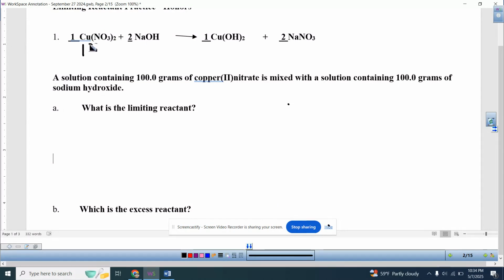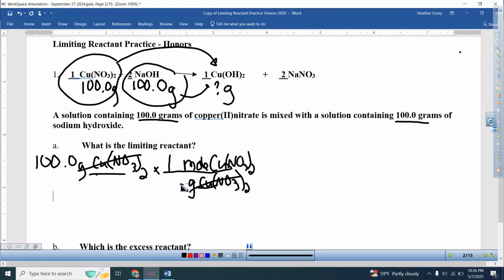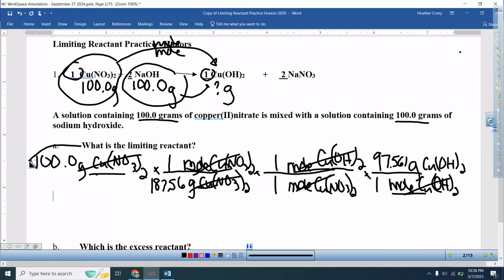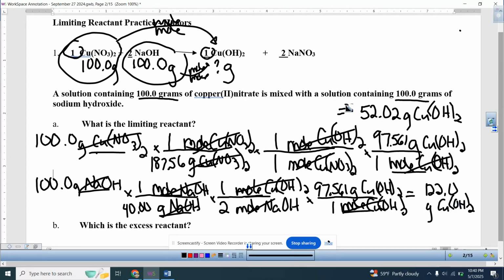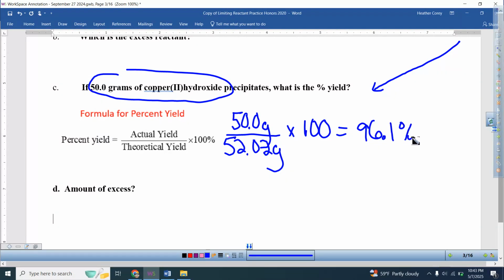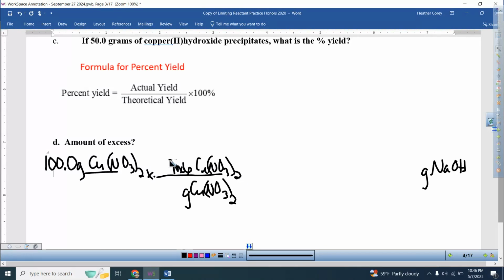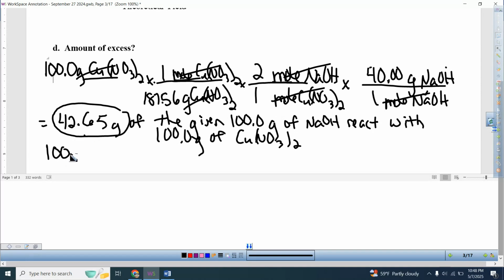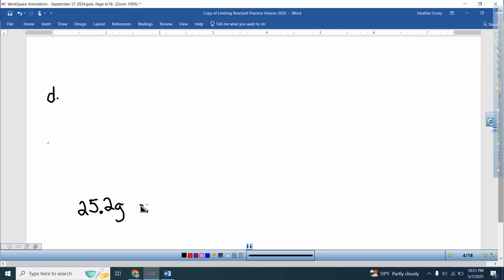Calculating Amount of Excess Reactant